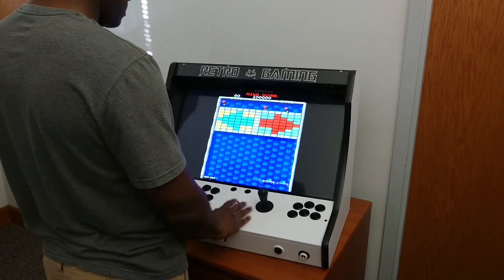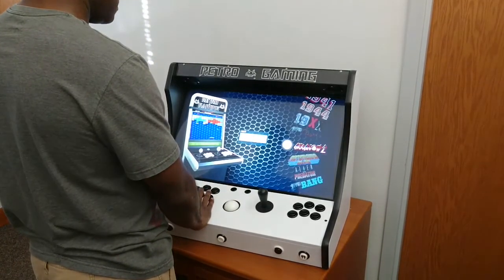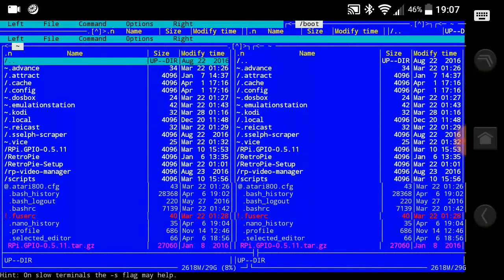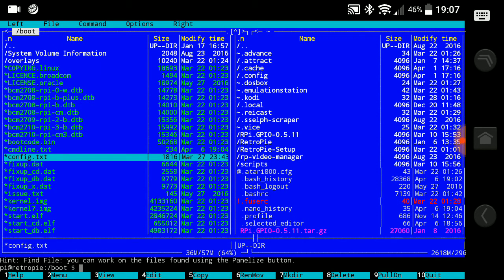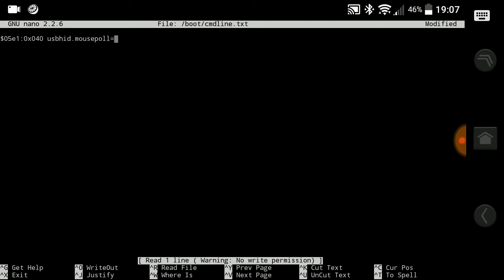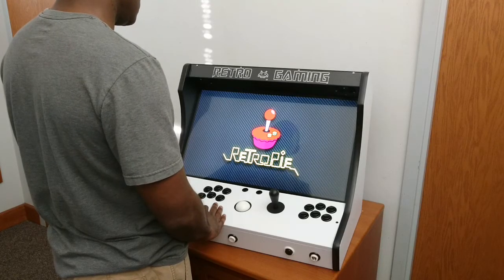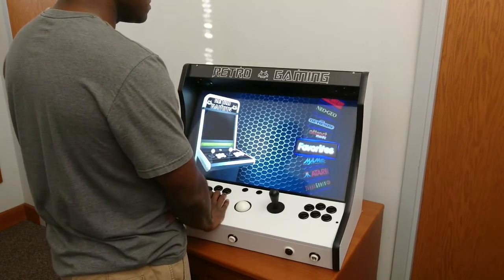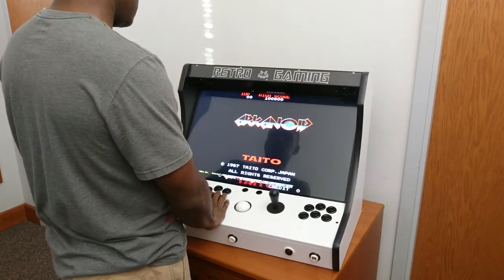How to adjust trackball, spinner, and mouse poll rate in RetroPie on a Raspberry pi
Moving your trackball /spinner rapidly results with a lag while using RetroPie on the raspberry pi due to a low poll rate. This video shows you how to adjust the poll rate to read your mouse input at a higher rate.